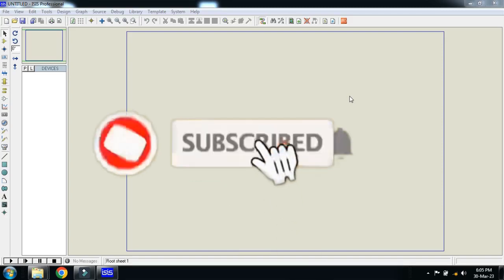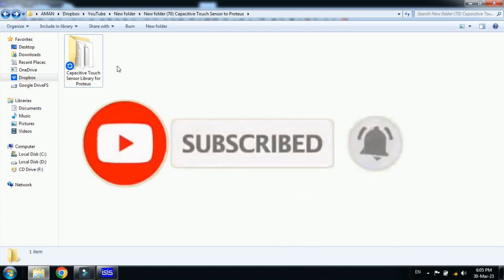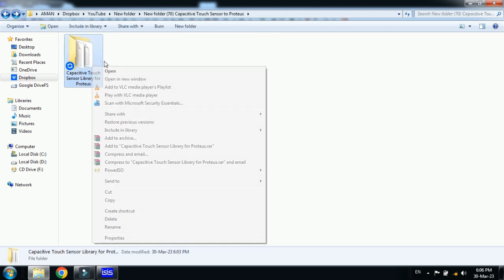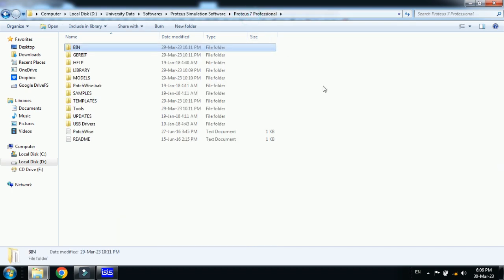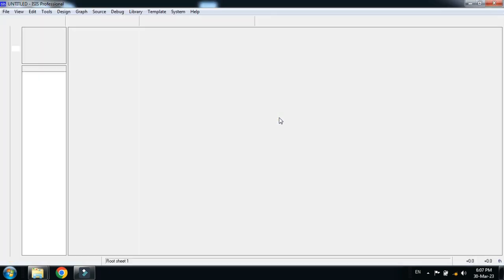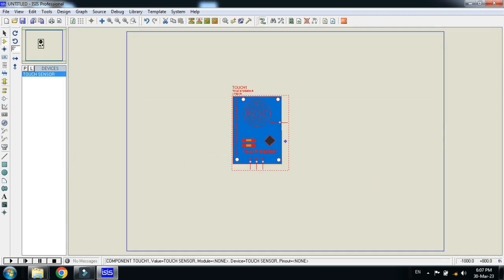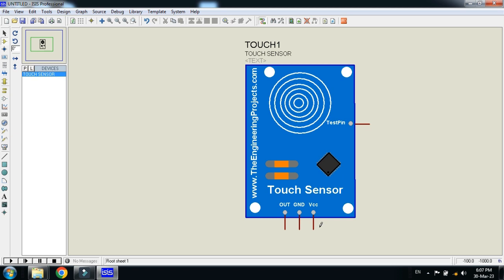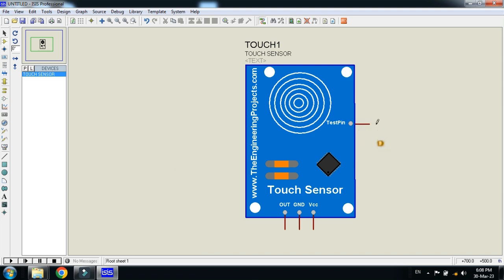Add Capacitive Touch Sensor To Proteus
In this video you will learn about how to Add Capacitive Touch Sensor To Proteus.